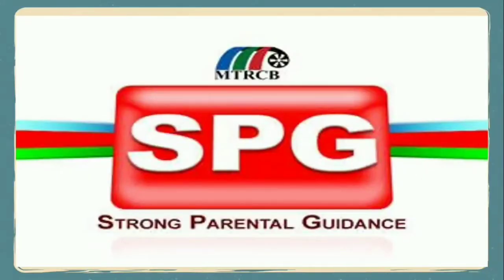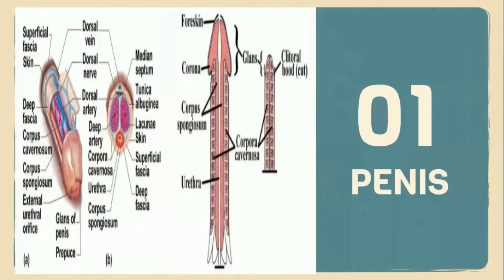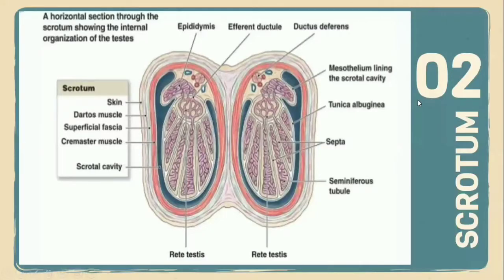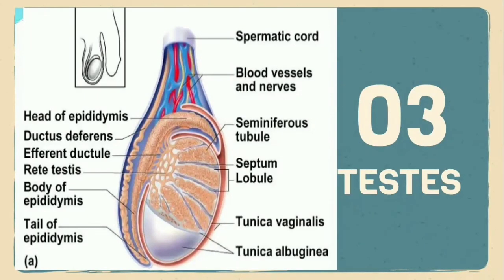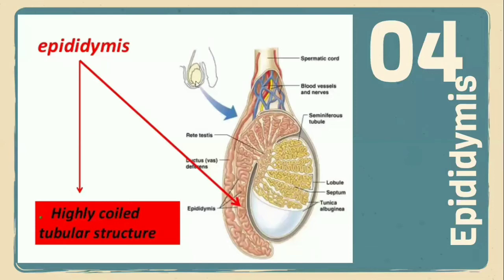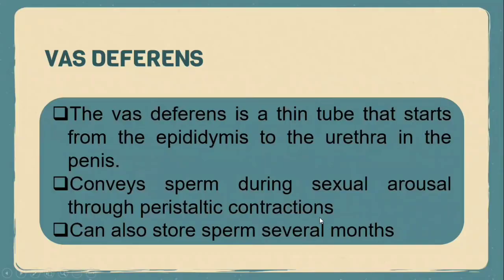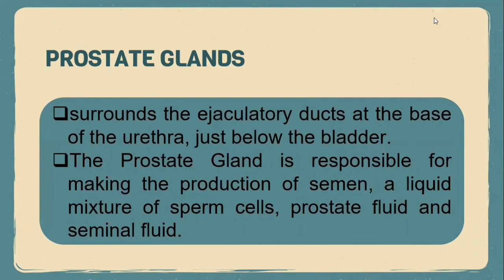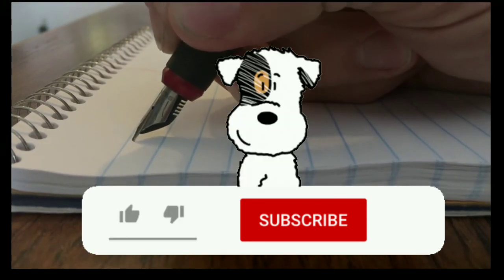Anatomy and Parts of the Male Reproductive System (School Activity)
Borja, Paul Angelo
Cabas, Christine Joy
Cagasan,Hazel Anne
Carizo, Lalaine
Cayabyab,Jannine
Cruzat, Norman
Corpuz, Karl Patrick